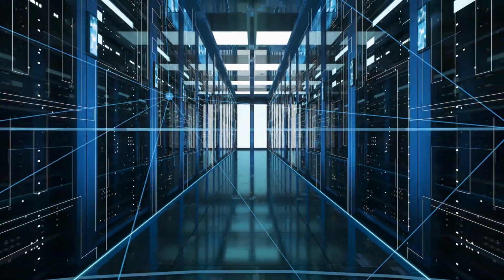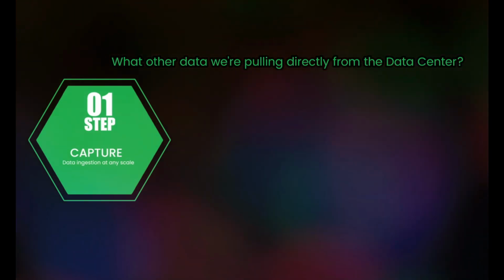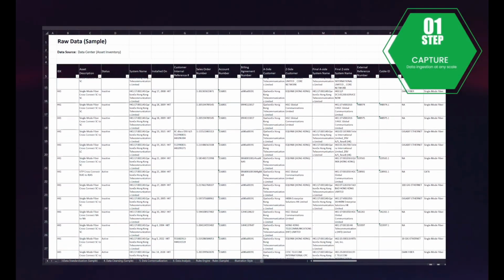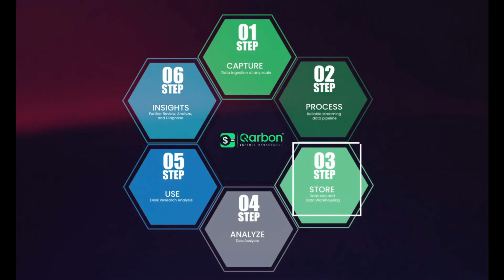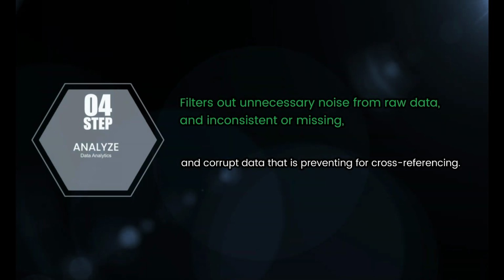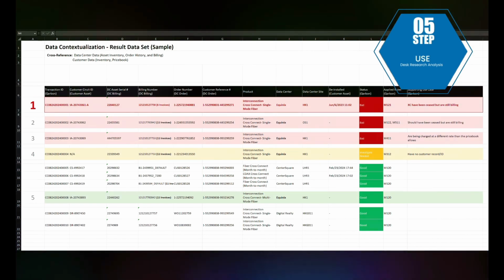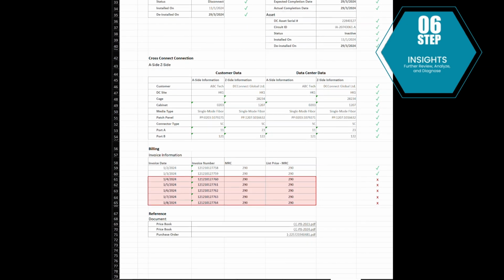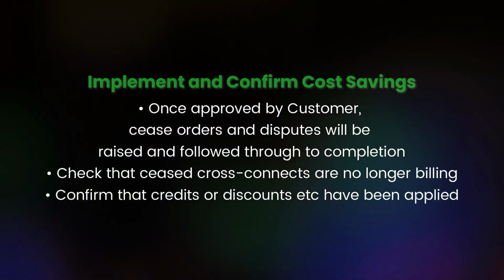QarbonEX™ Data Center Expense Management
Optimize your data center infrastructure costs with QarbonEX™. Our automated auditing solution identifies unutilized resources and areas for cost savings, while our unified resource management platform standardizes provisioning and decommissioning workflows across teams and systems...// To learn more please